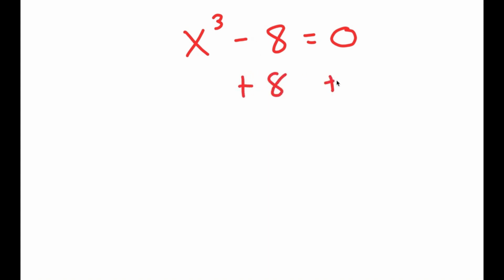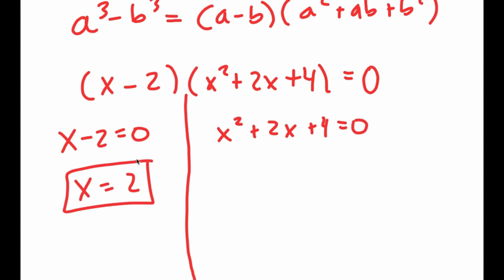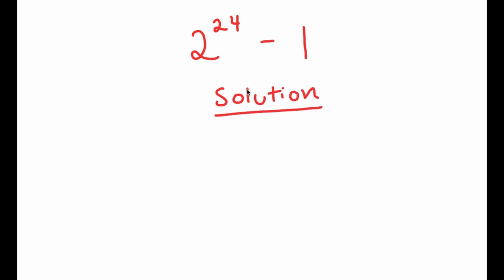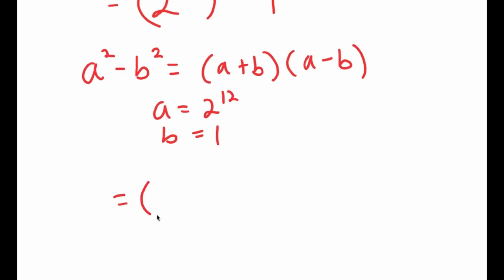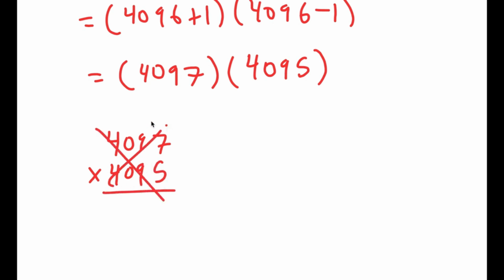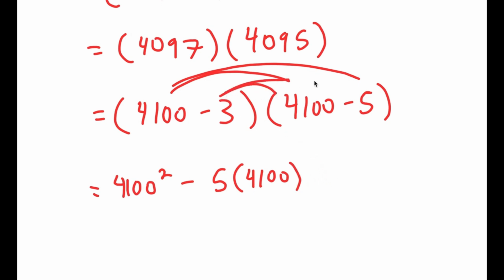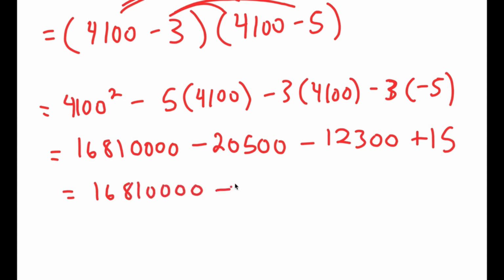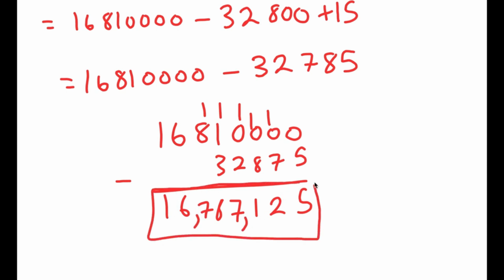School Never Taught This Concept! | Use This Trick To Solve ANY Problem